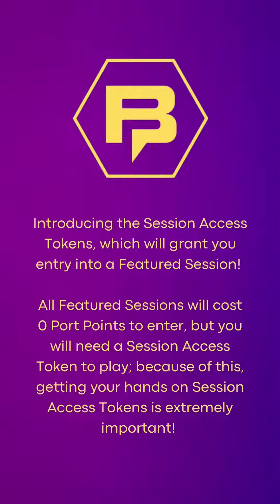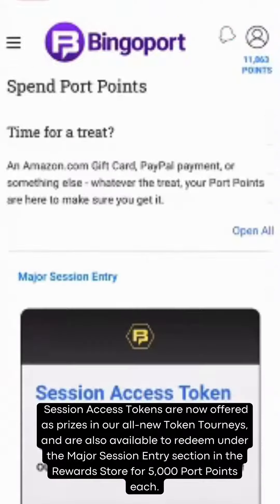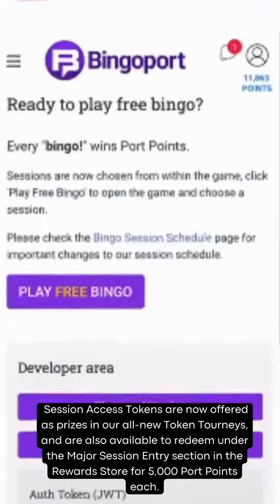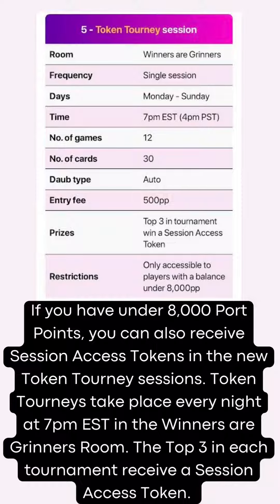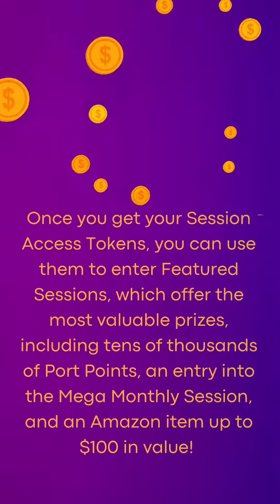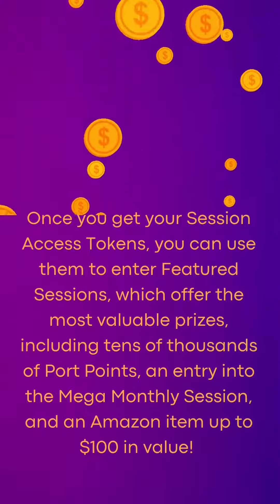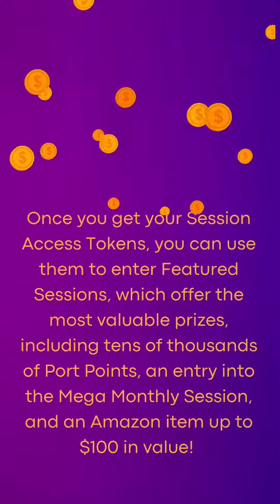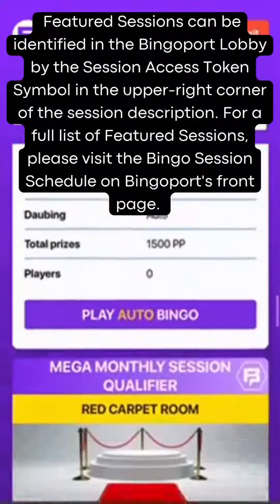Bingoport's Tutorial Tuesday #1: Session Access Tokens